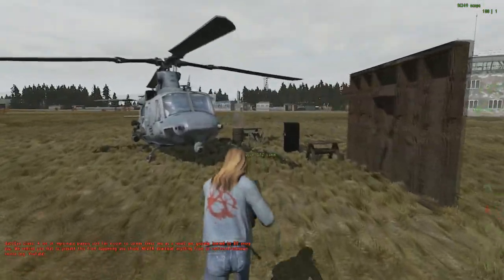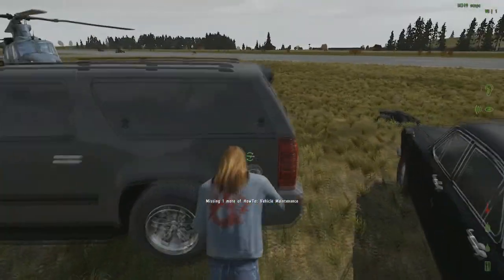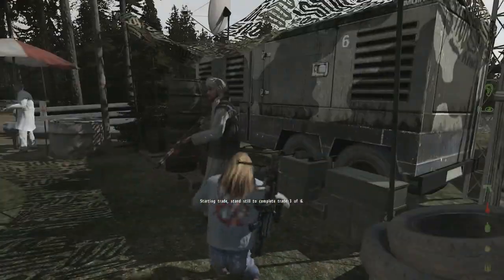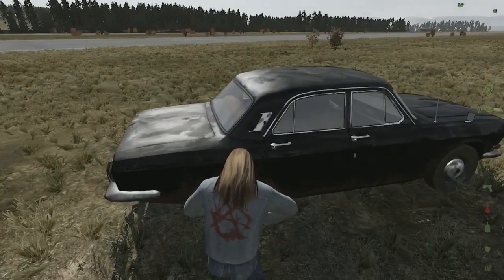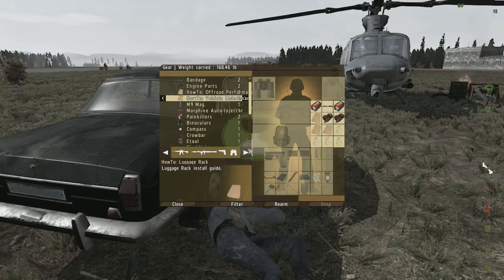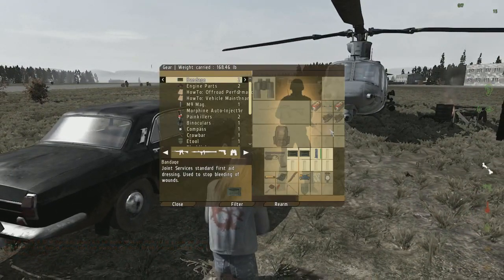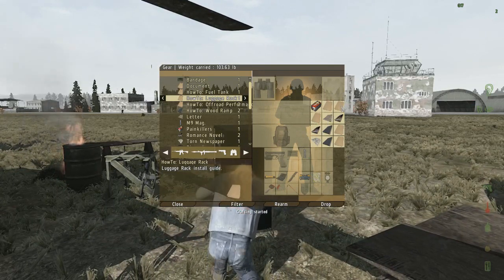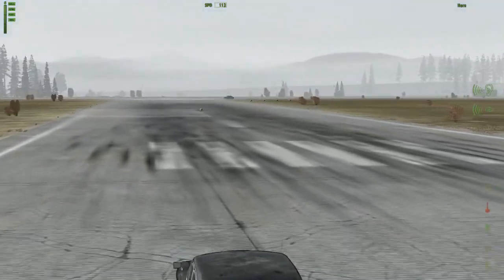DayZ Epoch 1.0.3 Patch Preview "Pimping Your Ride"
I preview the vehicle upgrades and new documents available in the next patch coming "soon". It's important to clarify some things I did not know when I was testing/making the video. In the making of the video, I realized that some of the mechanisms and requirements for vehicle upgrades had changed since I last tested them. In this dev (1.0.2.9RC1)build I'll tell you how vehicle upgrades work. You must have the document for each of the upgrades you wish to do. The upgrades must be done in a specific order and can only be performed once, no stacking upgrades.
 #1 is offroad performance (on and offroad speed)
#2 vehicle maintenance(vehicle armor)
 #3 luggage rack(cargo capacity)
#4 fuel consumption
These mechanisms are subject to change as we are currently still testing for release of this patch. After a conversation will [VB]AWOL, it appears the upgrades will be labeled with perhaps numbers or a clue to the order in which you must perform the upgrades. As always, the crafting system will tell you which parts are missing so that is working as intended. Of course, please feel free to send me questions via the comments section or on my twitter @orangesherb.
DayZ Epoch is:
[VB]AWOL: Coder, Lead Dev
Sequisha: 3d modeler, concepts
(other coders have joined in currently but not sure if they wish to be named)
Music / images used is from the show "Pimp My Ride" which aired on MTV